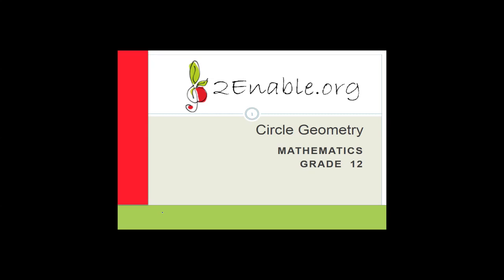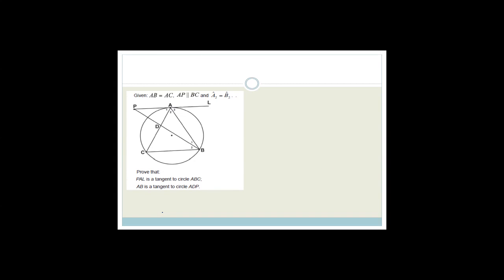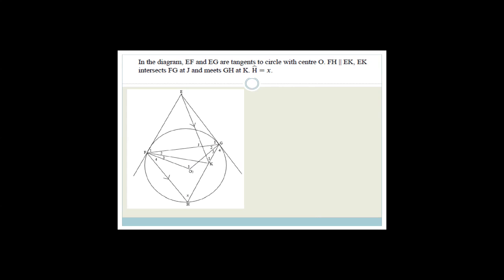Circle Geometry Week 24.1 Revision